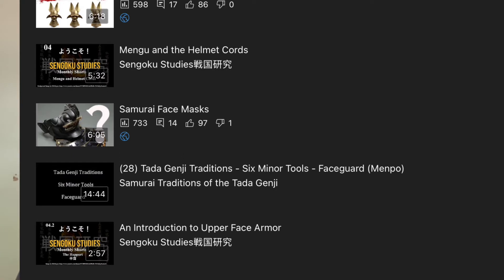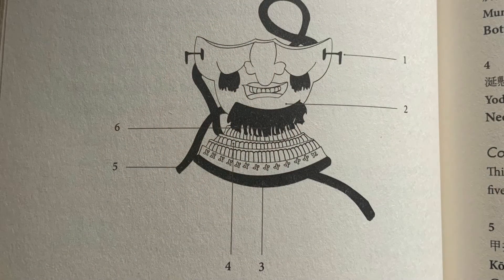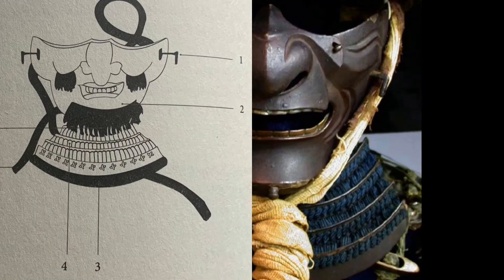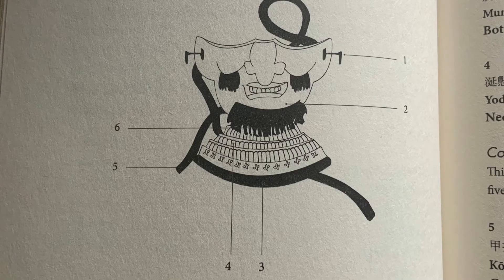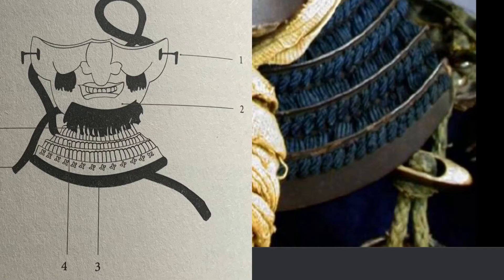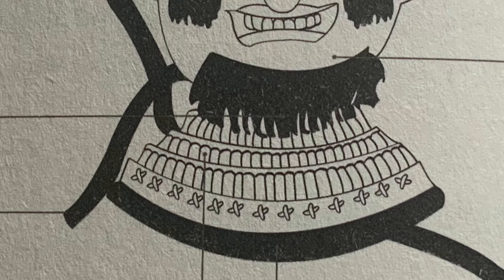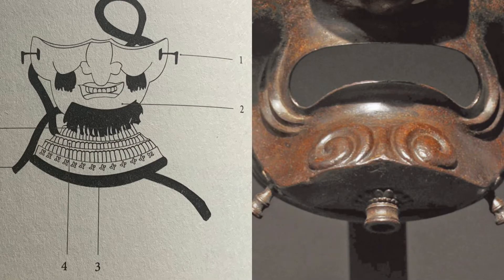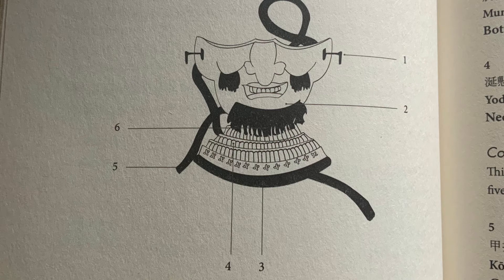Parts of a Samurai Facemask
I tried to put the Kanji in for you all, but my video editor would not allow it over images.

In this video Antony looks at the different parts of the Facemask, the cord ties and the various sections.

Antony Cummins is a historical researcher who focuses on samurai and shinobi history, his aim is to understand just what the samurai did and how they did it. On this channel you will learn along with Antony about the deep traditions of the samurai and will explore with him the secrets of long forgotten Japanese scrolls.